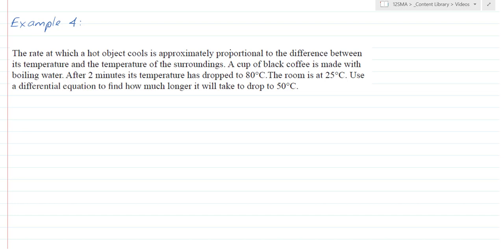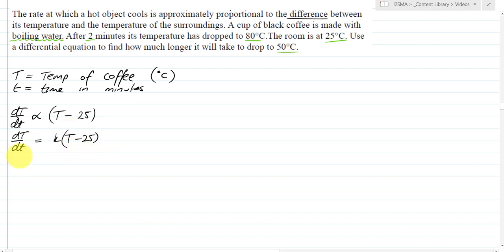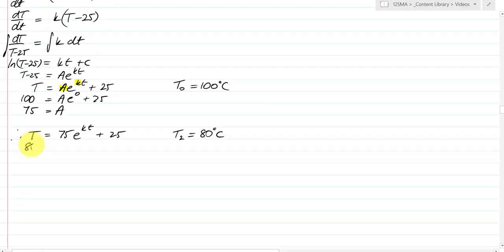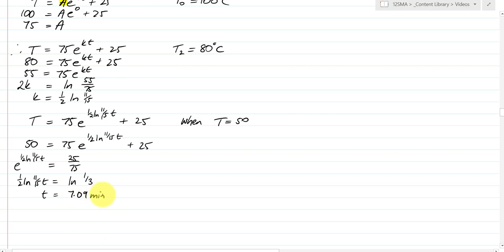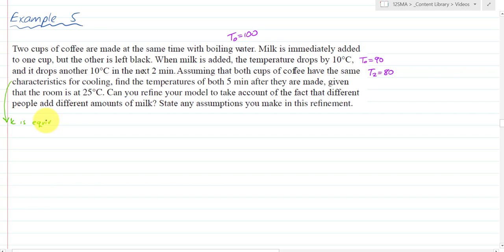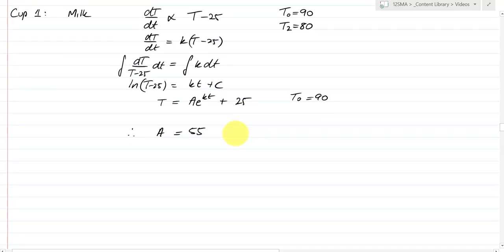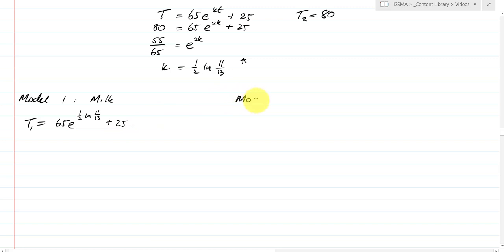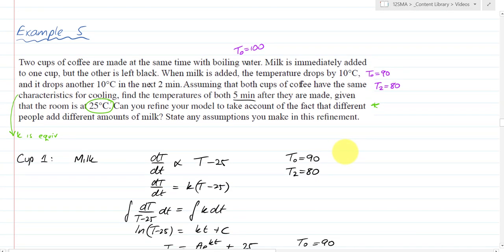Specialist Mathematics - U4T2 - Differential equations Video 7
In this video we look at some examples of Newtons Law of Cooling.